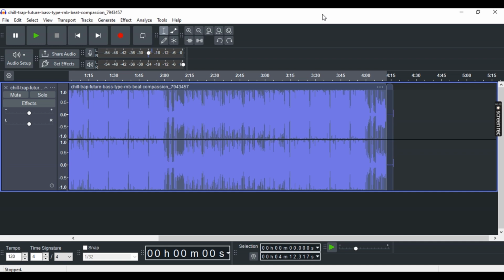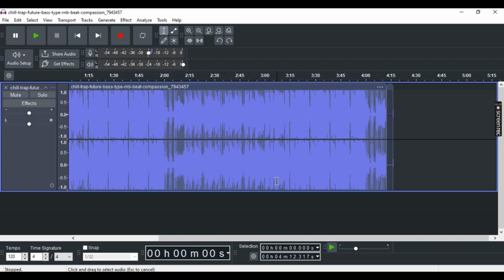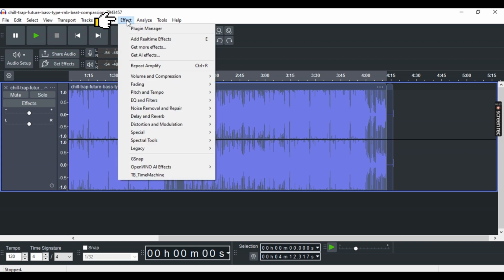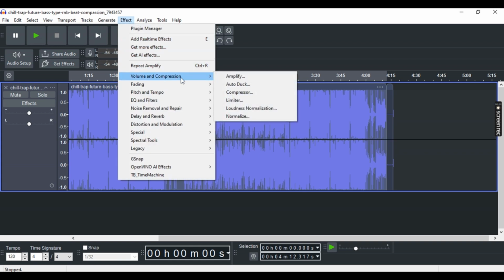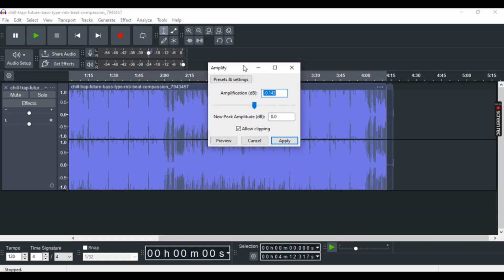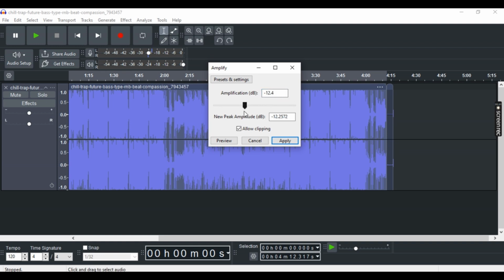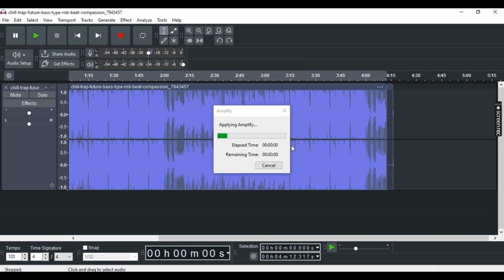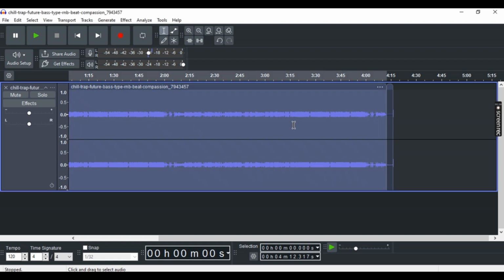How to Amplify Audio in Audacity 2025?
Manas/How to Amplify Audio in Audacity 2025? 🎧✨ In this quick tutorial, you’ll learn the simplest way to make your recordings louder and clearer using Audacity’s amplify tool. Whether it’s music, podcasts, or voice recordings, you’ll discover how to boost sound levels without distortion 🔥.

Perfect for beginners who want professional-quality audio results fast 🚀. Follow the step-by-step process and transform your audio easily. 💯